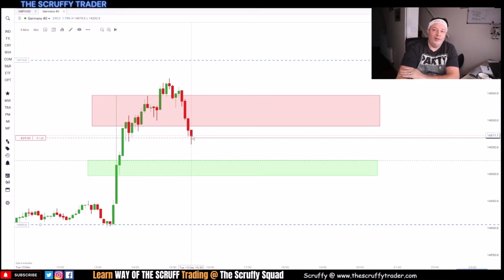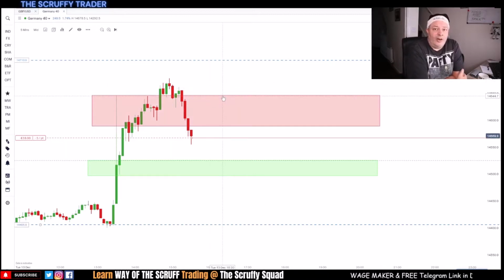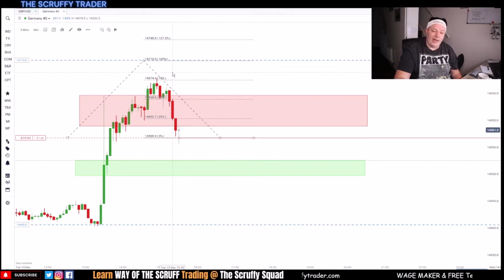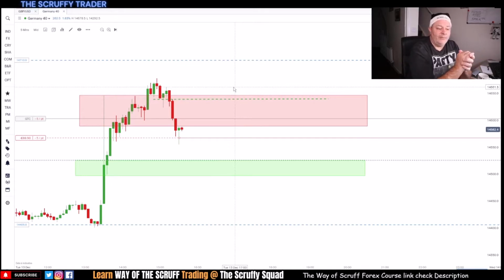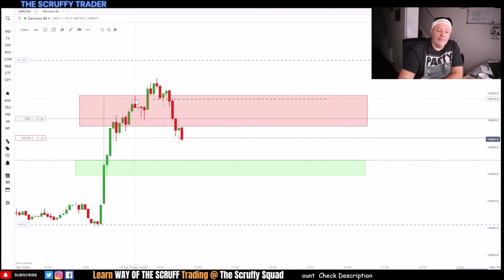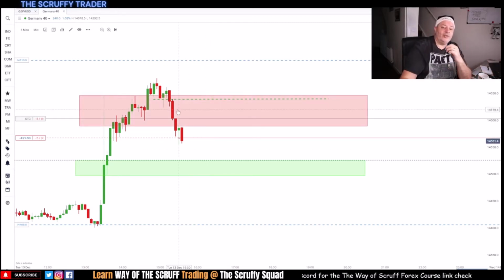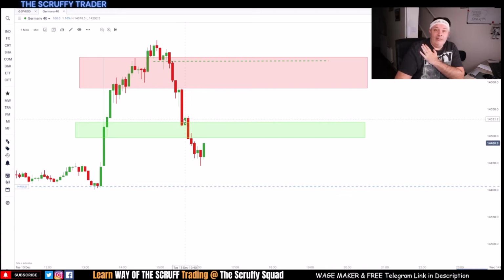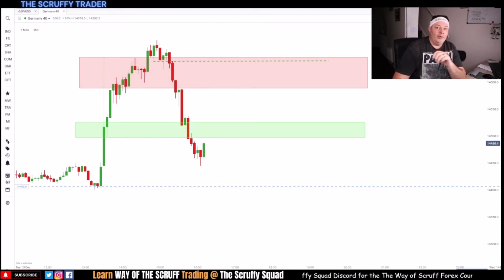HOW TO TRADE A NEWS EVENT = Easy Money DAX